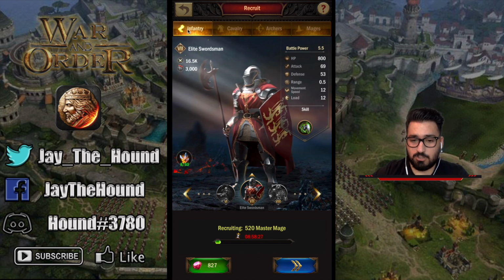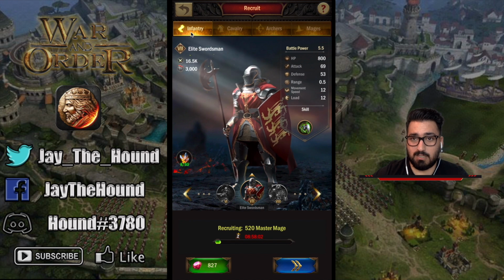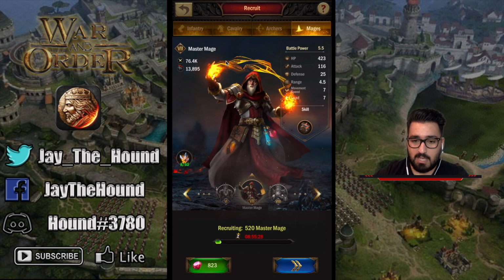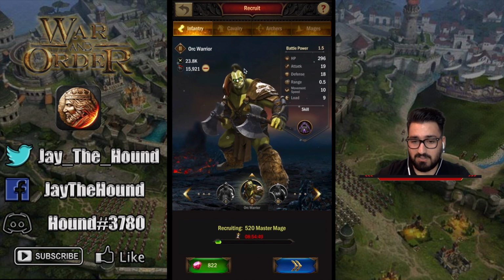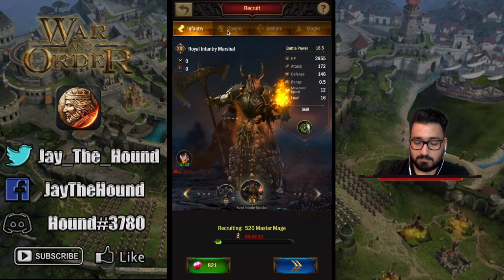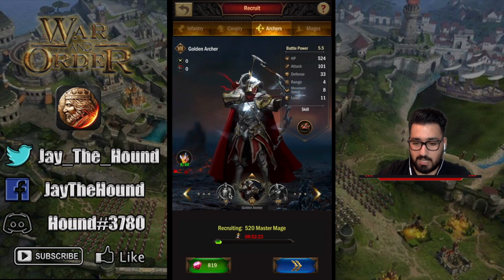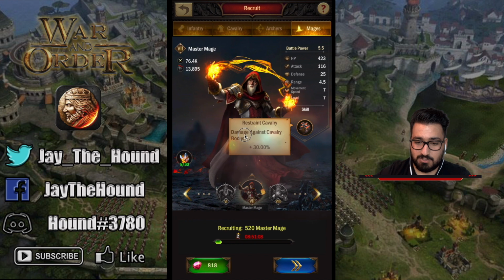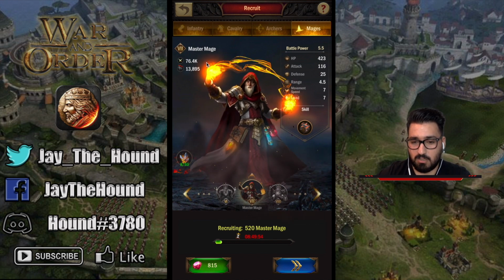Understanding Troops and Troop compositions | War and Order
Hi there! I am starting on a new game called warandorder as with every other game that I played my goal is to be one of the best players on the game, come join me on my new adventure!

Follow my other videos that showcase all important abilities needed in joining onslaughts, many of which have also been highlighted in an earlier video on KVK fury tips. You can see how my troops have been set up and how I join onslaughts.

I hope that the video is both fun and informative to watch.